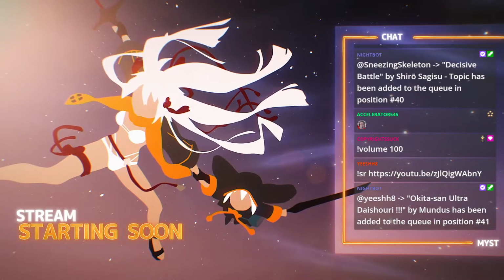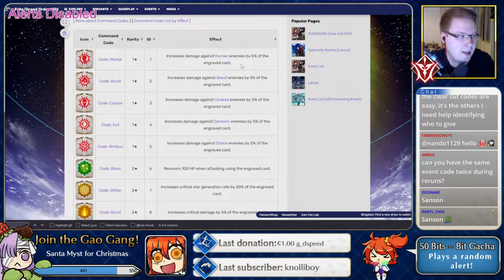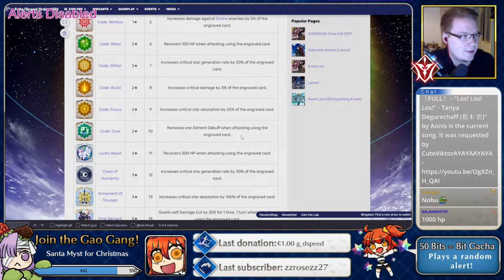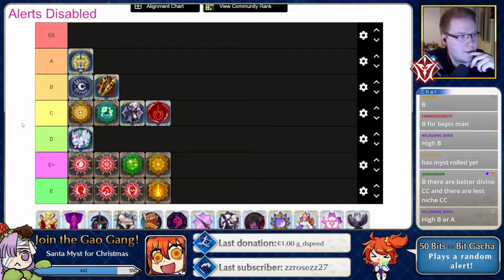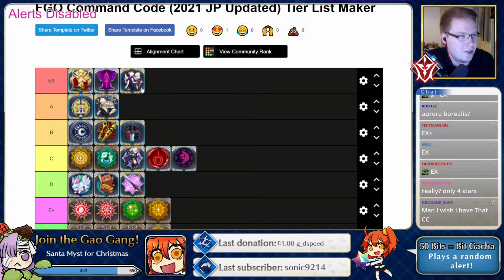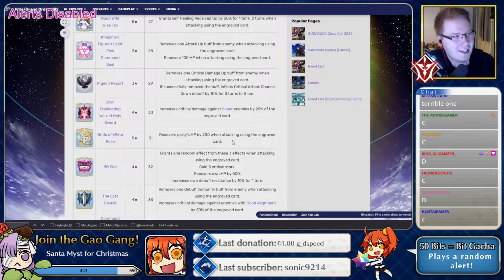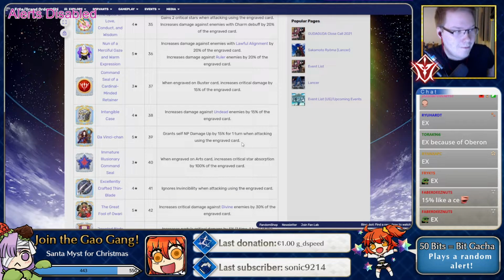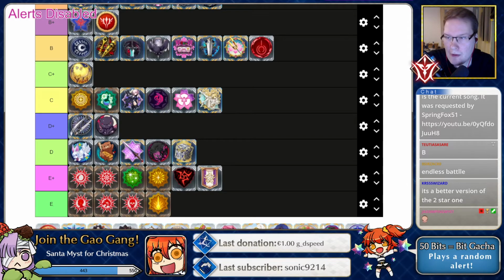Command Code Tier List / NP5 Okita Rolls PART 1 – 25/11/2021